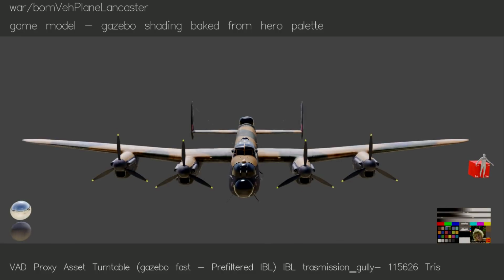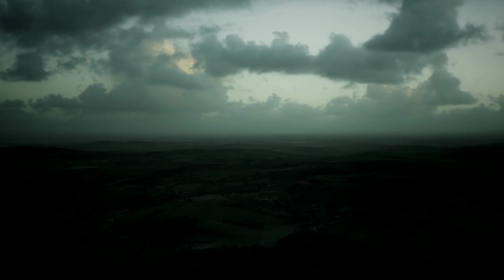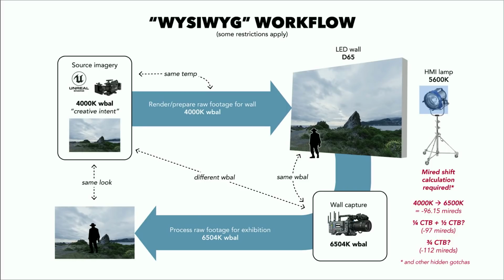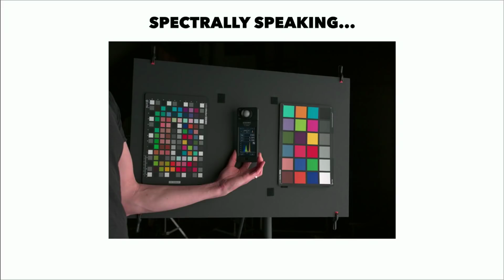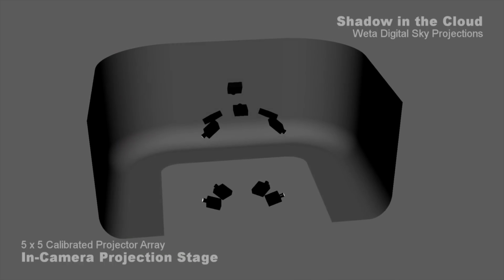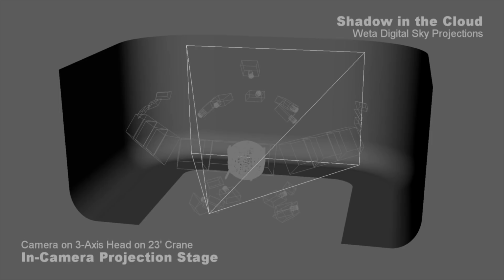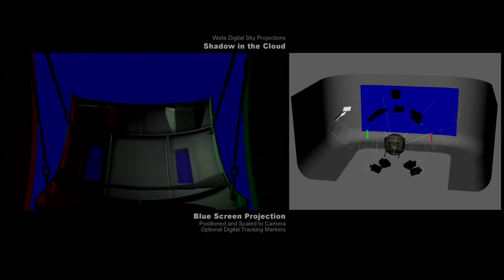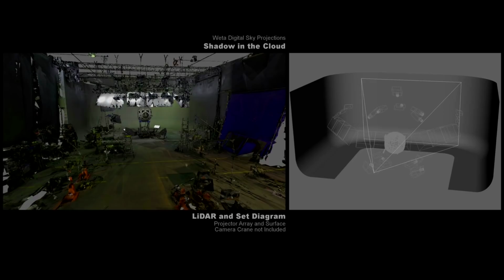The Art of Virtual Production with Weta Digital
Earlier in the year, our Executive Producer David Conley and two of our VFX Supervisors, Erik Winquist and Stephen Unterfranz, joined Shadow in the Cloud director Rosanne Liang on a panel for the DGA Virtual Production event. They had an open conversation about modern virtual production technology, including two projects with different LED workflows, and discussed in detail the learnings and challenges they experienced with some of our earlier LED virtual production projects.

Artists and Innovators in the World of Digital Entertainment.